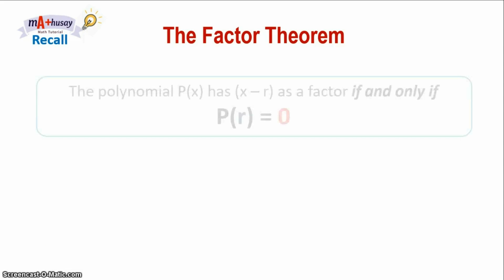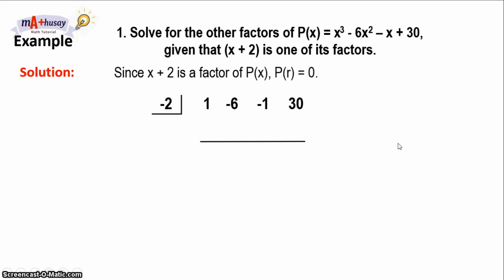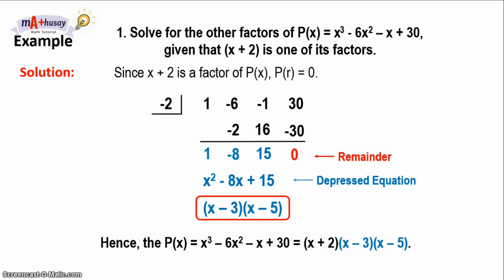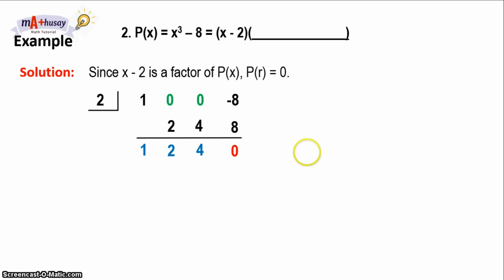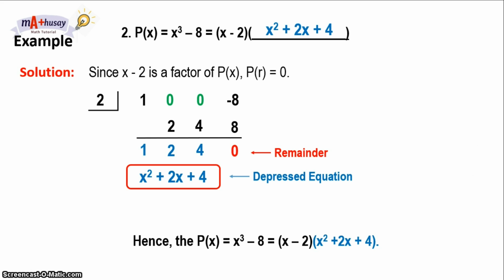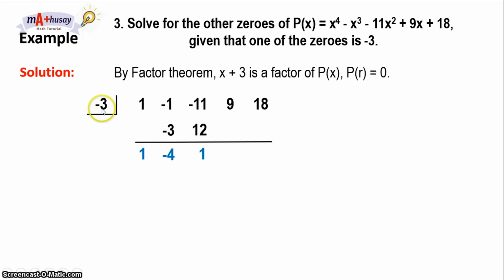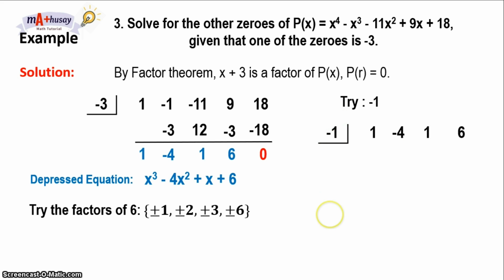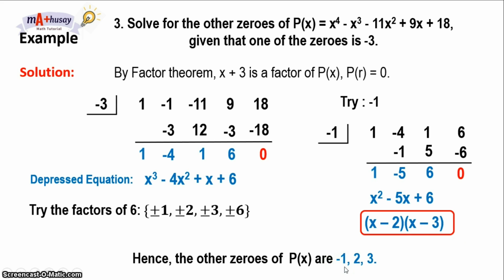FACTORING POLYNOMIALS USING FACTOR THEOREM SYNTHETIC DIVISION AND DEPRESSED EQUATIONS || Mathusay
In this lesson, you will learn how to factor polynomials using factor theorem and synthetic division and depressed equation.

00:00 - Introduction
01:00 - Examples
13:33 - Exercises

Try the exercises in this video and share your answers in the comment section!

SALAMAT!